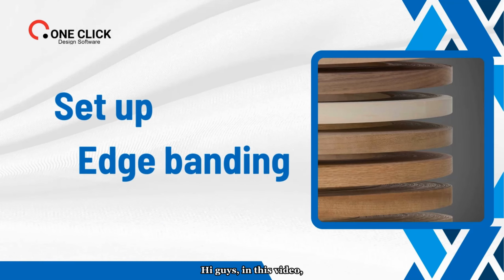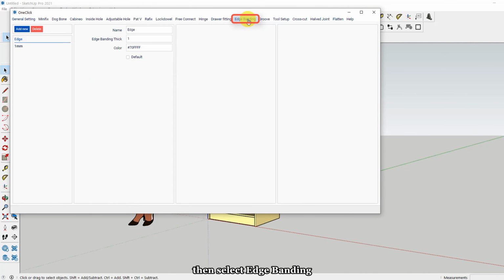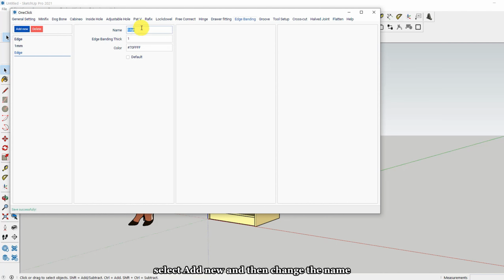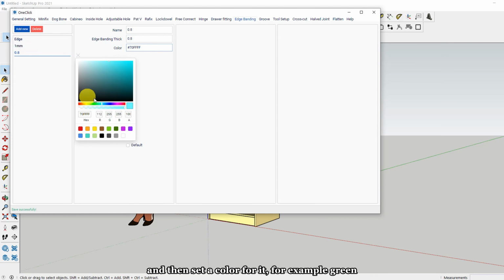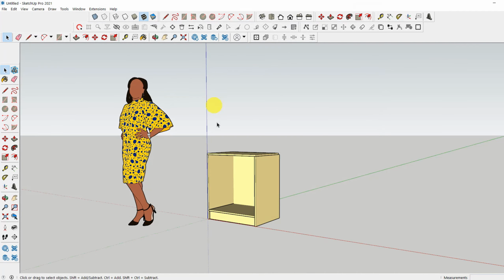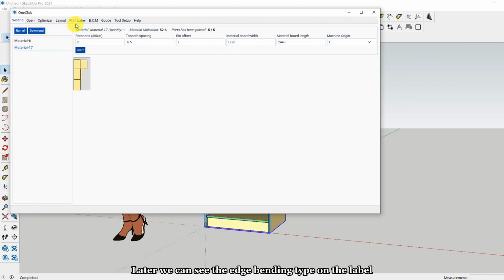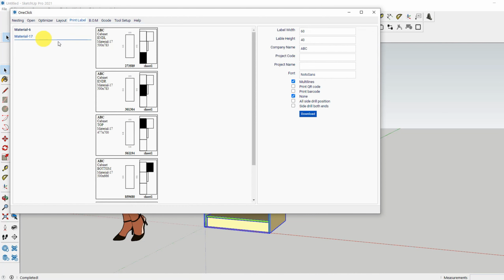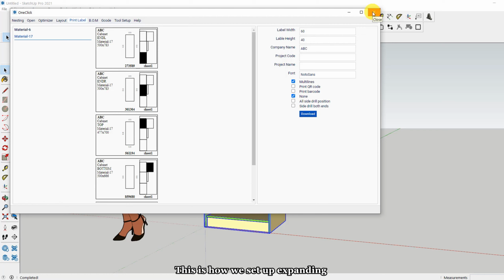4 - Set up Edge banding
Setting up edge-banding takes you less than a minute! Freely create your own list of edge-banding types in Setting.